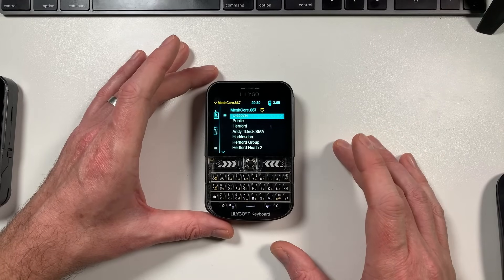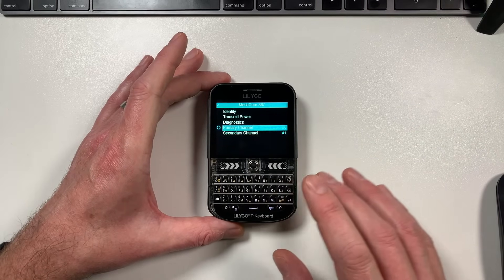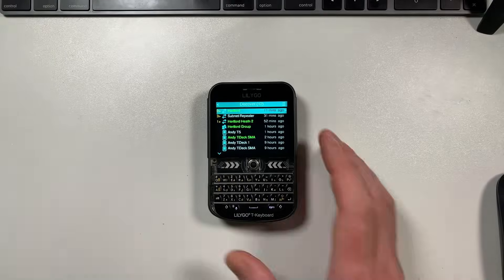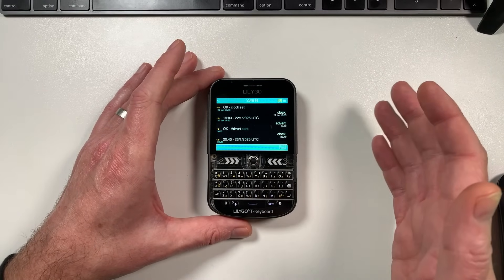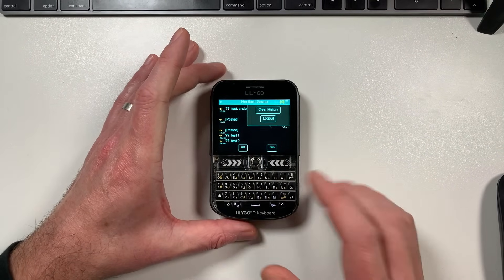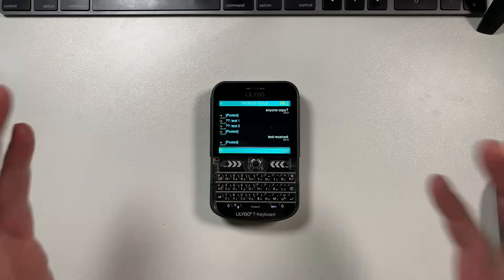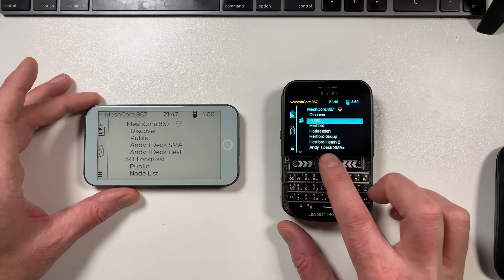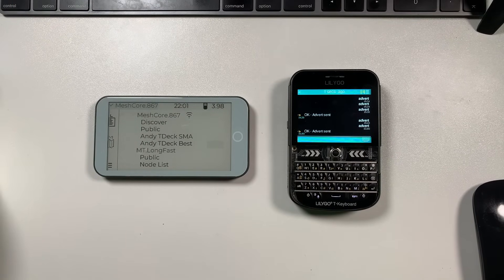TDeck and Meshcore overview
Welcome to Meshcore!

Scotts Article about Meshcore!

Paradar Antenna